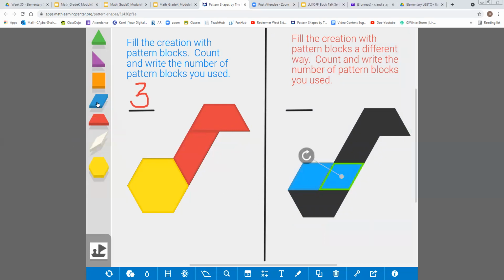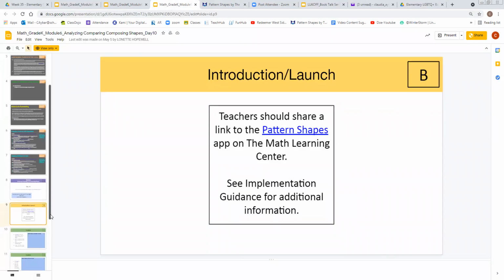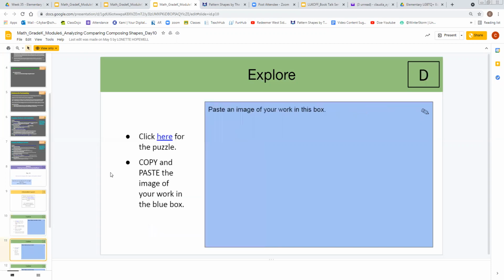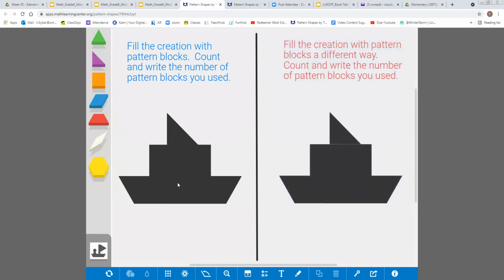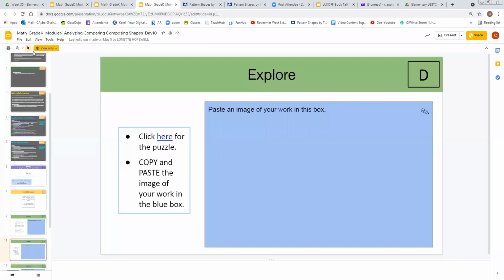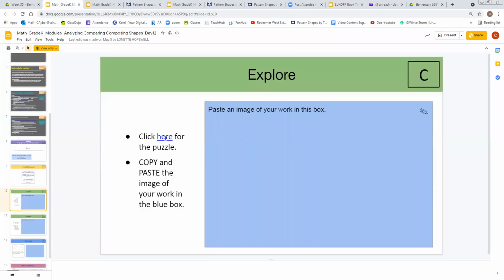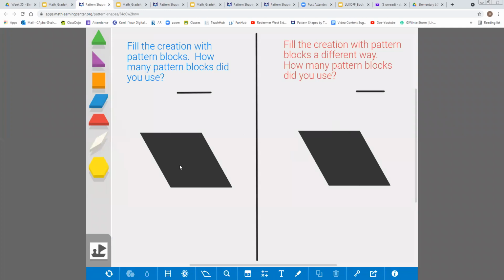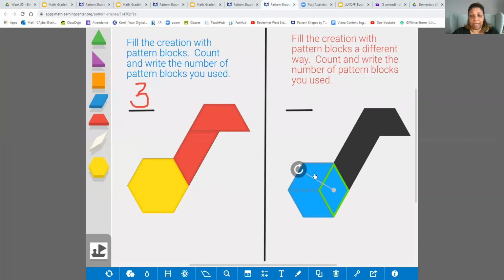Unit 6 days 1012 Continuity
Highlighting lesson scaffold over a few days